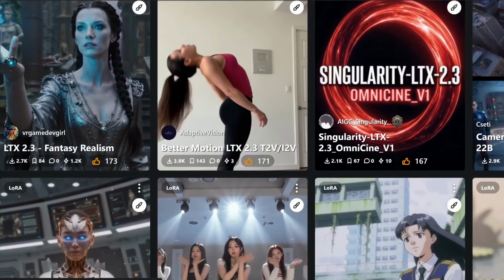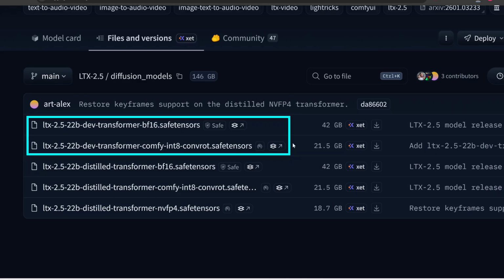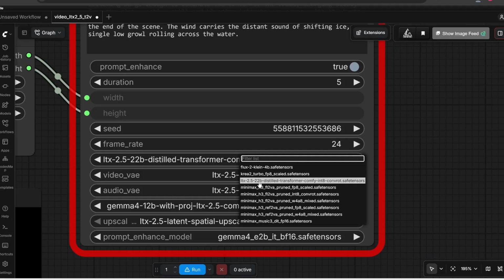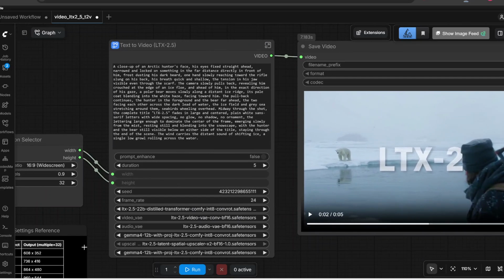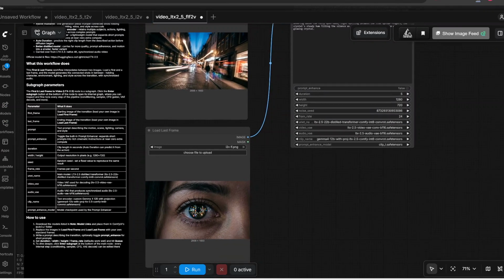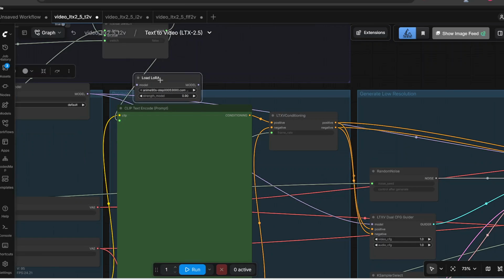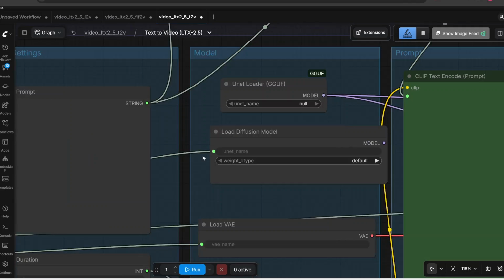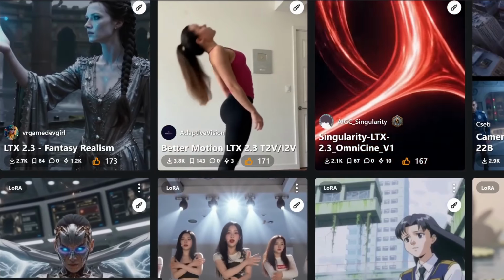The FASTEST local AI video generator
LTX 2.5 installation tutorial. Free open source AI video generator. How to use LTX 2.5 in ComfyUI

00:00 LTX 2.5 new features
01:53 Downloading the models
05:50 Text to video
07:52 Image to video
09:12 First last frame
10:41 Using loras
12:50 For low vram
15:00 Minimax + LTX upscaler
15:32 LTX Director